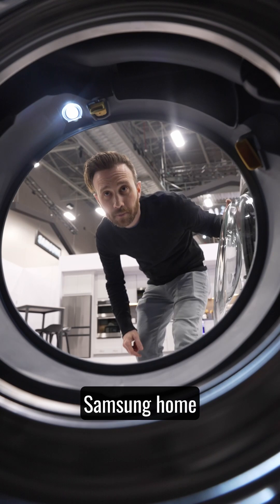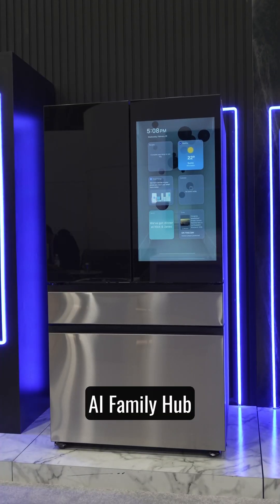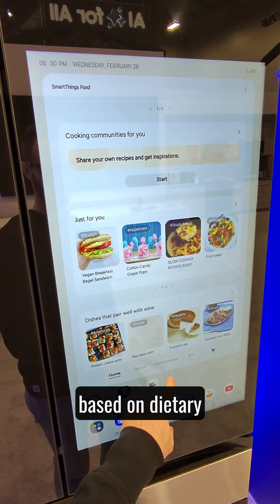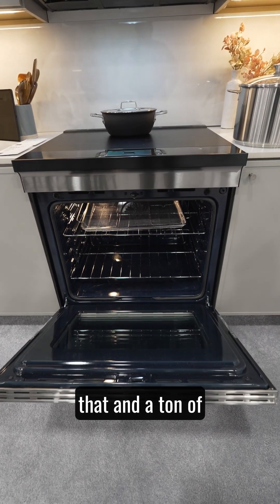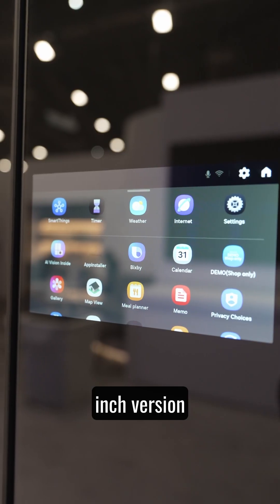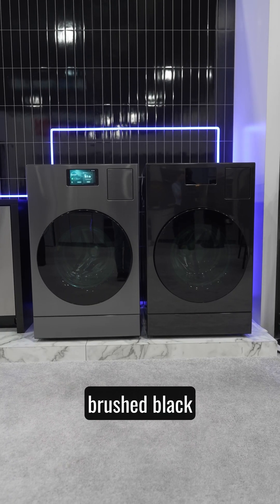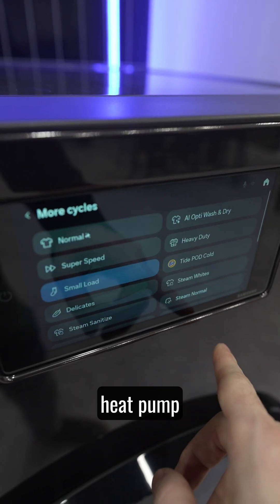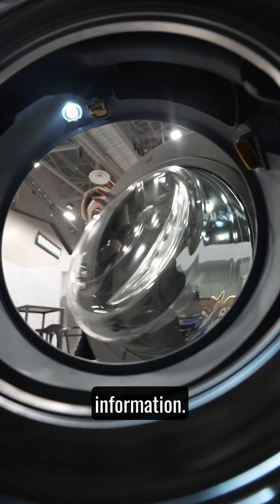AI appliances that help in the home? @TheUnlockr shows you the way.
@TheUnlockr1..  is showing how our new 2025 Bespoke AI appliances are making every day life easier, smarter and just…effortless. A refrigerator that suggests recipes based on what’s inside, an oven that recognizes what you’re cooking, and laundry that detects fabric and automatically adjusts settings. This is AI like you’ve never seen (or experienced) before and it’s all on the Bespoke 4-Door French Door Refrigerator with AI Family Hub™+, Bespoke AI Induction Range, Bespoke AI Laundry Combo™ and more.